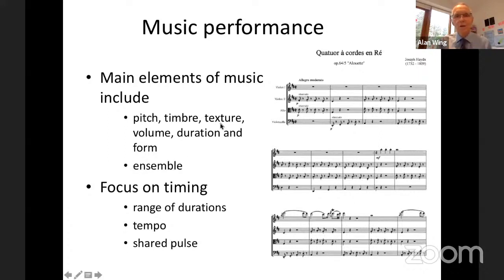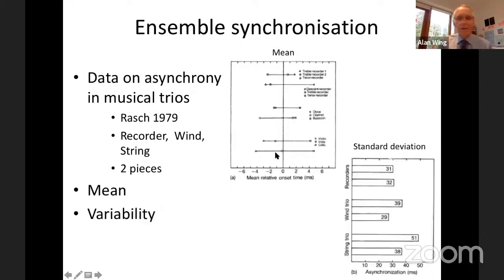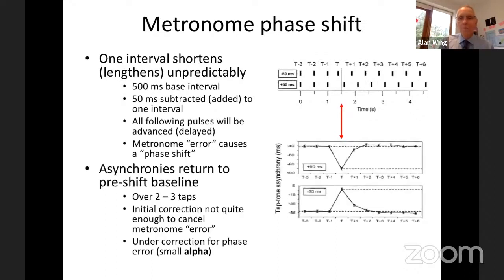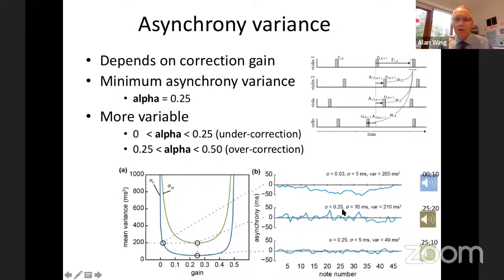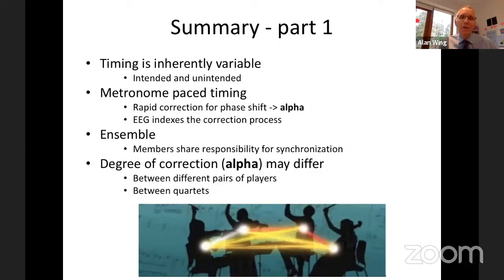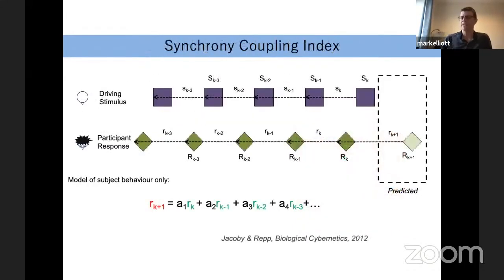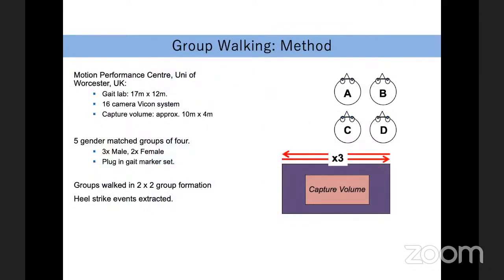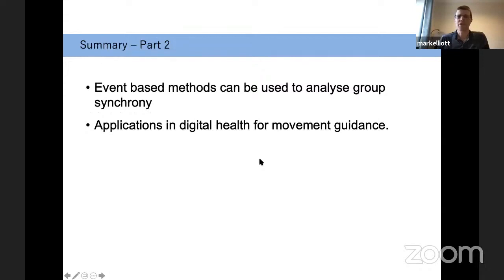[AGTN] Ensemble timing - Prof. Alan Wing, Prof. Mark Elliot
Social Bridges E-conference on Alignment in Groups, Teams and Networks

Ensemble timing

Speakers:

Prof. Alan Wing
University of Birmingham, UK

Prof. Mark Elliott
University of Warwick, UK